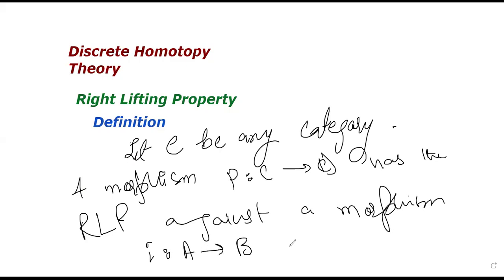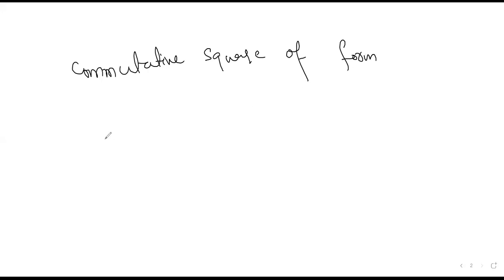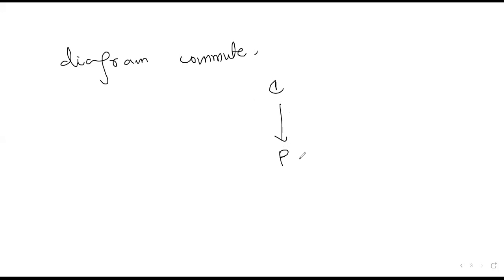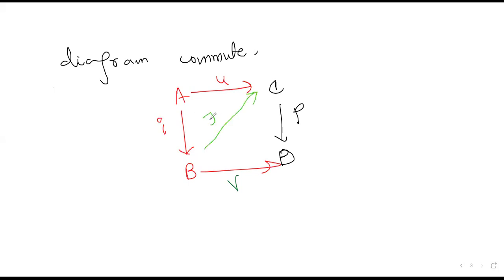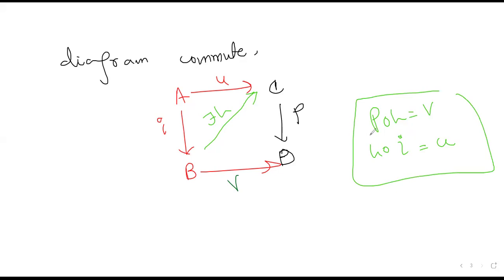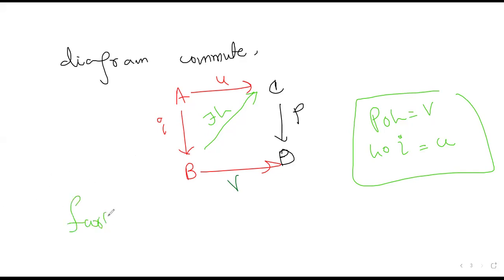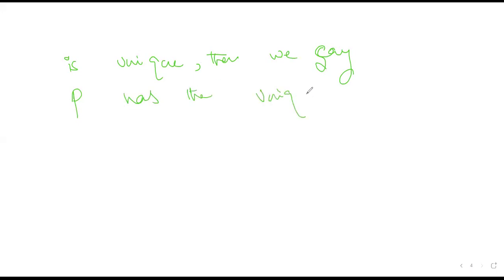Right Lifting Property in Discrete Homotopy II Step by Step Explanation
In this lecture, we explore the Right Lifting Property (RLP) within the framework of Discrete Homotopy Theory. The right lifting property is a fundamental concept used to understand how maps behave with respect to certain diagram-lifting conditions in discrete settings such as graphs, simplicial complexes, and combinatorial spaces.

This video explains the formal definition, intuition, and diagrammatic interpretation of the right lifting property, highlighting its role in discrete analogues of classical homotopy theory. We discuss how RLP is used to characterize special classes of maps, its connection with homotopy equivalences, and why it is essential in building model-like structures in discrete mathematics.

This lecture is ideal for students studying Discrete Mathematics, Algebraic Topology, Graph Homotopy, or anyone interested in understanding homotopical ideas without relying on continuous spaces.

🏷️ Hashtags (200+)